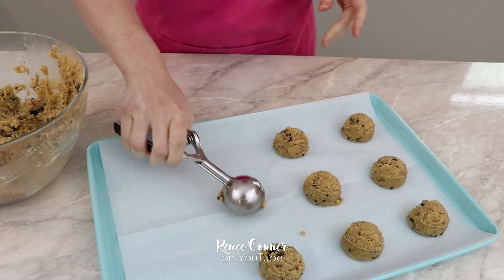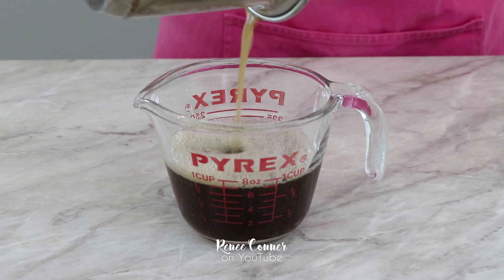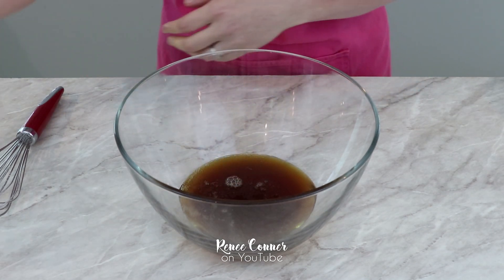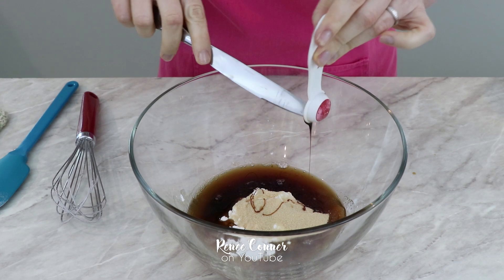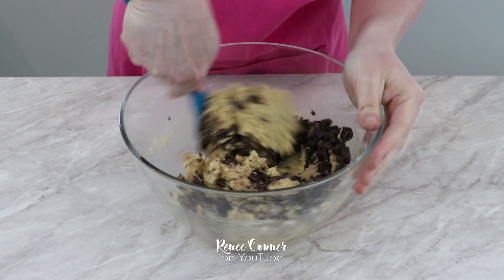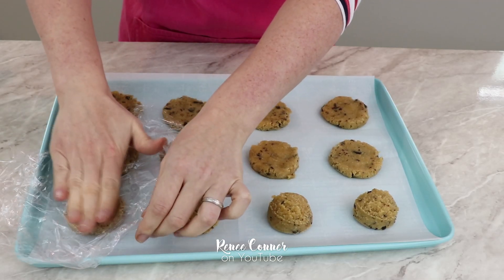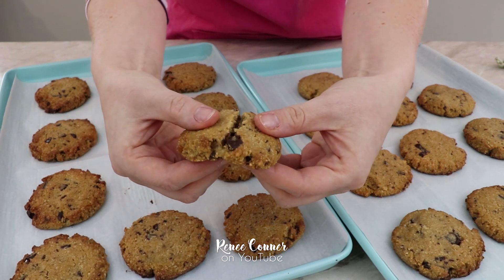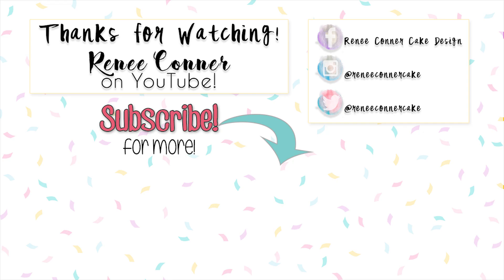Brown Butter KETO Chocolate Chip Cookies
Today's recipe video is a little different than most of my recipes. It's a sugar-free, low-carb KETO recipe for Browned Butter Chocolate Chip Cookies! Back in January of this year I started living a KETO lifestyle. In doing so, I have given up sugar and most carbs. I still have plenty of traditional content coming, don't worry if KETO isn't your thing. I will still be creating cake decorating videos and some regular recipes as well! I just want to start incorporating some of my KETO recipes, as I've been experimenting for a few months, and I know there are plenty in the Keto community who still want a treat every now and then.

MACROS: 1 Cookies has - 161 Cal - 14g Fat - 3g Protein - 2g Net Carbs

INGREDIENTS:
2 Cups (200g) Almond Flour
3/4 Cup (92g) Coconut Flour
1/2 tsp (3.7g) Xanthan Gum
1 tsp (4.5g) Baking Soda
1 tsp (4g) Baking Powder
1/2 tsp (2.5g) Salt
2 Sticks (242g) Unsalted Butter
3/4 Cup (94g) Powdered Erythritol (I use Swerve)
1/4 Cup (96g) Lakanto Golden (a monk fruit blend)
1 tsp (7g or 5ml) Blackstrap Molasses*
1 tsp (11g or 5ml) Vanilla Extract
1/2 Cup (85g or 3oz) Sugar Free Chocolate Chips (I like Lily's brand- feel free to substitute a 3oz chopped up chocolate bar!)

Absolutely feel free to omit it, if you don't feel comfortable including it.  However, it is a tiny amount, just to add a bit more brown-sugar flavor (it is certainly better with it).  You will still have a tasty cookie sans-molasses.  I've researched a lot of keto cookie recipes, and the best of them add this as a flavoring.  Even, Dr. Berg, a keto "authority" has given it a go.  The amount in this recipe adds just 0.17g of carbs to each cookie (when divided by 23 cookies).  Even if remove the molasses you would still end up rounding to 2g net carbs.  I am confident with the recipe as-is, but won't hold it against you if you choose to omit this ingredient.

ANOTHER NOTE/PSA: I have linked to a lot of the ingredients above.  They are non-traditional items that may be difficult to locate.  However, a lot of them can be found in local grocery stores and I know that Whole Foods carries all of them.  They are pricier items, however, I have found much better prices locally than what they are listed on Amazon (even at Whole Foods!).  I know prices vary regionally, but I encourage you to take a look at your local stores and compare prices.  I didn't want to NOT link to the ingredients just in case anyone has trouble finding them.

OTHER SUPPLIES:
Baking Sheet
Parchment Paper
Cookie Scoop